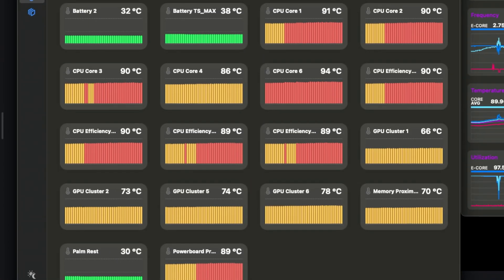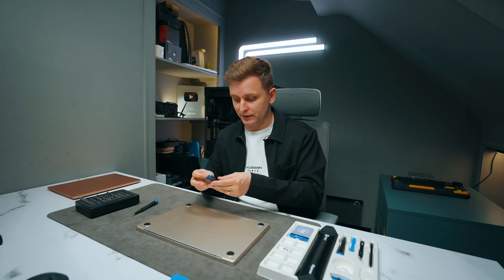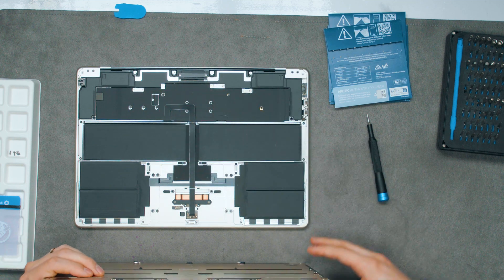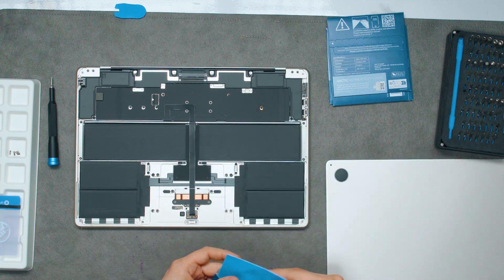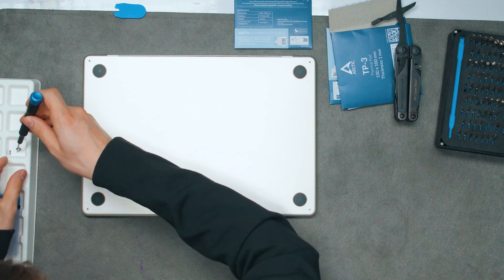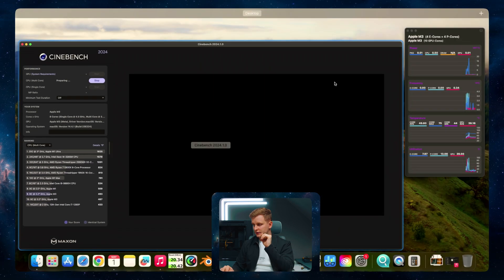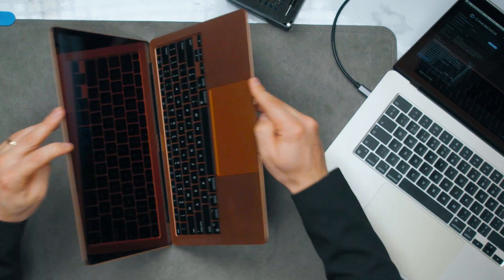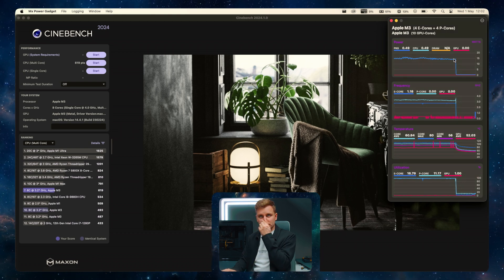THIS Makes Your Laptop FASTER & Cooler! 👉 How to fix MacBook Air Thermals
This $10 product 'fixes' my macbook air thermals? Apparently it can give up to 50% more performance!? This is how to do it!

My 3 Favourites:
1. (For Creators as a Monitor)
2. (55' Slim 2024 model)

✅ Macbook Air I'm using

✅ Thermal PADs I was using (1mm)
other thicknesses:

✅ [optional] Tools that help:
- ifixit screwdriver kit
- ifixit opening tools

0:00 Intro
0:37 Opening up laptop
1:30 Understanding the laptop internals
2:22 Why is Apple NOT doing it?
2:56 Fitting Termal Pads
4:39 LG OLED TVs are Awesome! (AD)
5:43 Testing the thermal Modification
7:46 Before & After Temperature difference
10:06 NB! Different laptop models vs PAD Thickness!